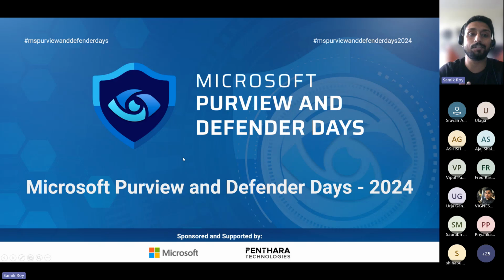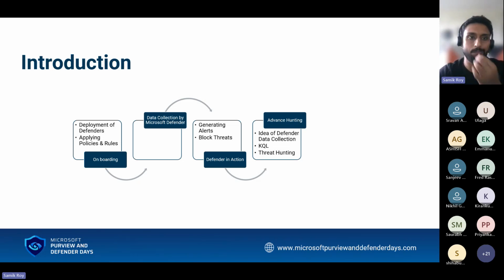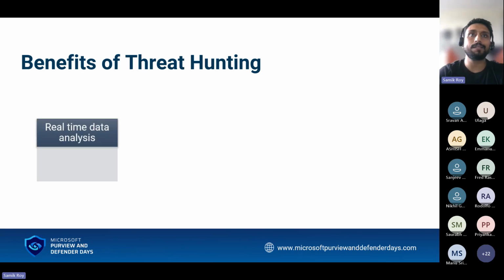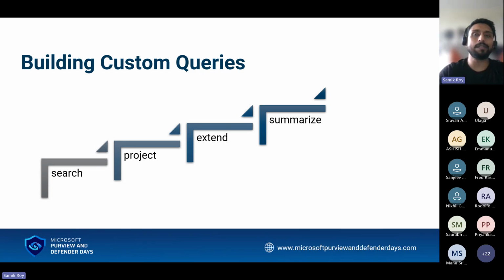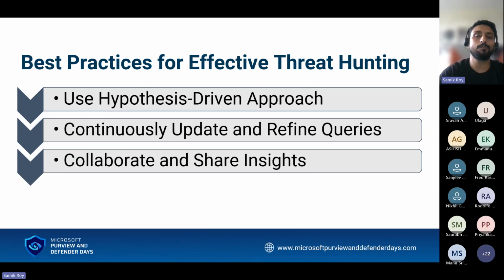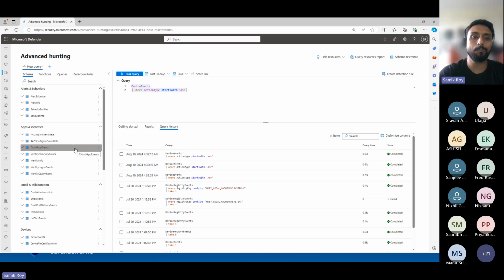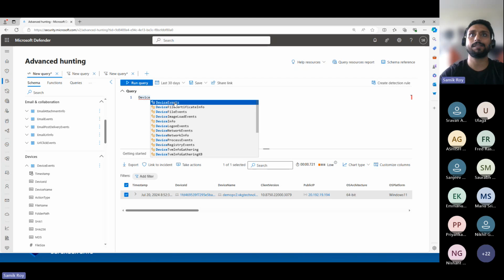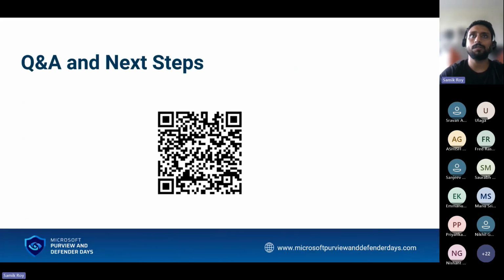Unleashing Microsoft Defender Advanced Hunting for Enhanced Threat Detection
Speaker: Samik Roy

This session on Microsoft Defender Advanced Hunting (MDAH) will explore how security professionals can use MDAH’s Kusto Query Language (KQL) to proactively search and analyze security data for emerging threats. The session is designed for both seasoned security analysts and those new to threat hunting, providing practical techniques and best practices to strengthen overall security operations. Following are the highlights: 1. Query Building and Optimization: Learn to create and refine custom queries using KQL. 2. Data Analysis: Interpret complex data sets to identify and understand potential threats. 3. Integration with Incident Response: Incorporate findings into a comprehensive incident response strategy for better threat mitigation.